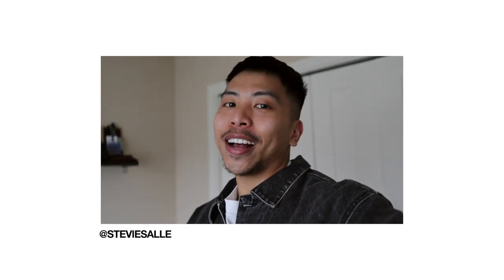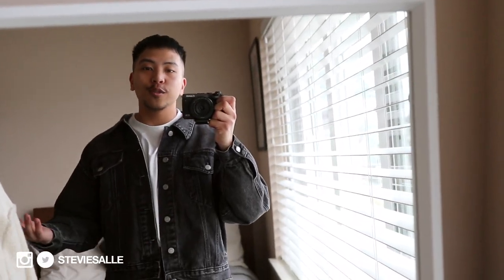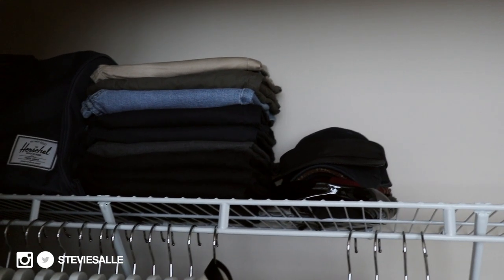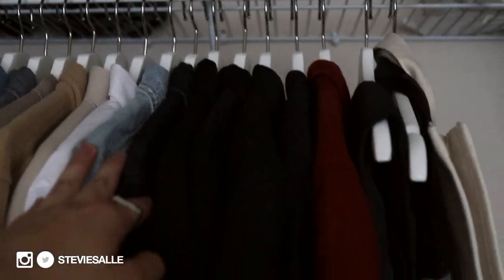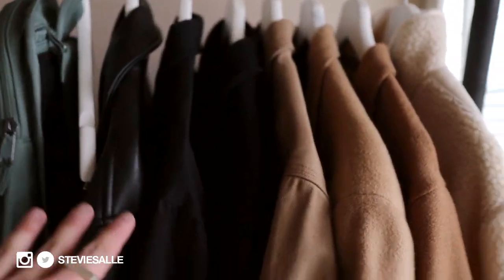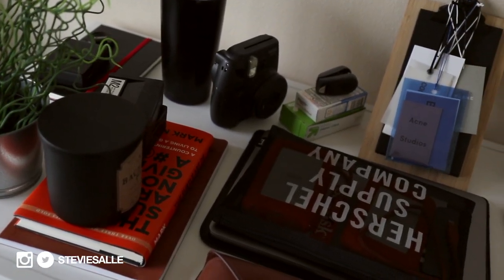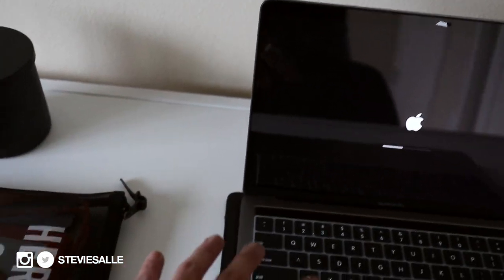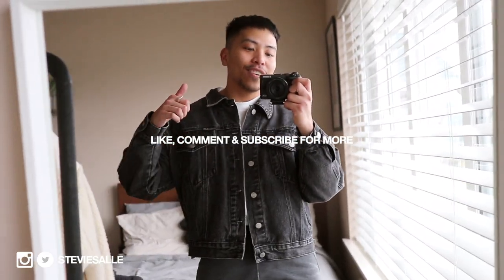Reorganizing My Wardrobe For SPRING / SUMMER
Bit of a different video for you guys! In today's video/vlog - I take you guys along the process of reorganizing and updating my room + closet for Spring/Summer 2019. I was super inspired by Emma Hill's video (linked down below) - to give my closet & room a nice refresh.

PS: I didn't show my everyday sweaters + basic tees, that I will be sporting for Spring / Summer - but just know, it's definitely in there! Just wanted to focus on the more visual / obvious things within my closet / wardrobe.

So that is what's going down in today's video! Hope you guys enjoy this casual vlog & if you did; be sure to smash that thumbs up button, subscribe for more, and as always - drop some love in the comments below. Much love for watching + enjoy.

+ Things Mentioned
Vintage Denim Jacket: *Picked up from @rovevintage
Everlane Heavyweight Tee
White Hangers
Clothing Rack
Everlane Workers Jacket
Blazer (Thrifted): *Peep your local shops
Computer Desk (Similar)
Computer Chair